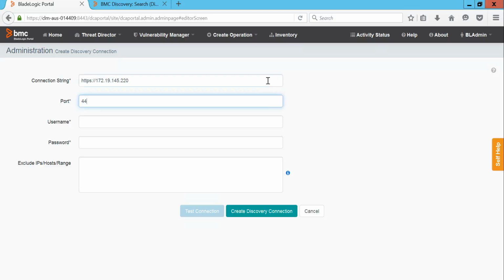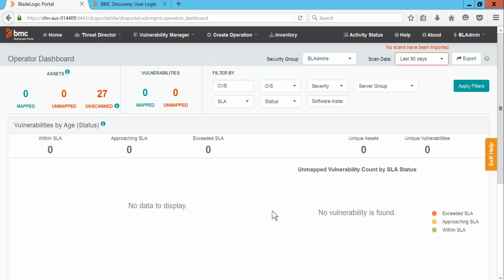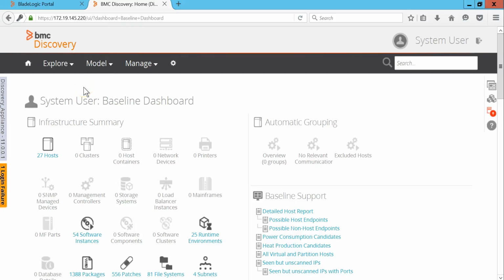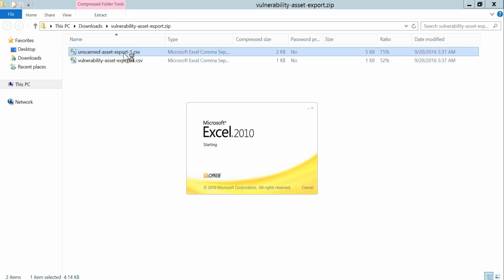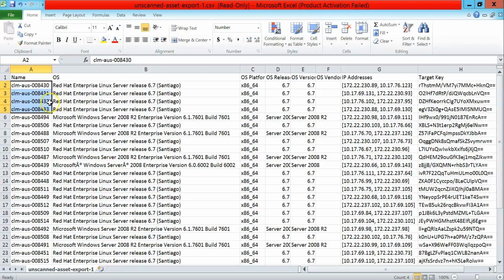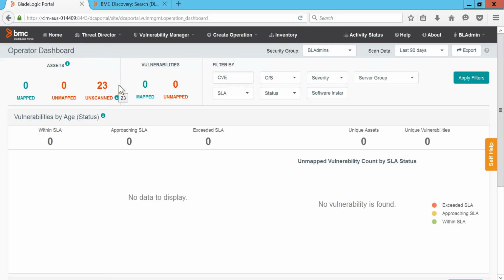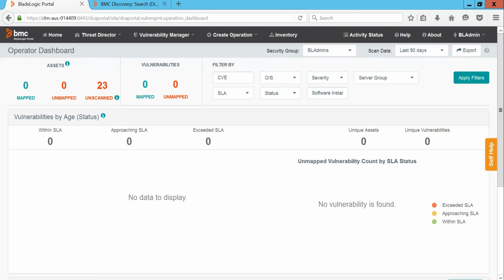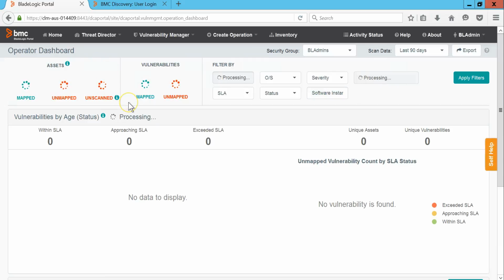Portal: Using BMC Discovery in vulnerability remediation - Part 1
The video demonstrates how to integrate BMC Discovery with BladeLogic Portal 2.2 (Threat Director) and then shows how to determine if you have blind spots (that is, unscanned servers) in your server environment. Finally, the video shows how to export a list of unscanned servers and exclude certain servers from the list of unscanned servers.
It is part 1 of a two part series.
For more information on this topic, see the BMC Online Documentation Portal